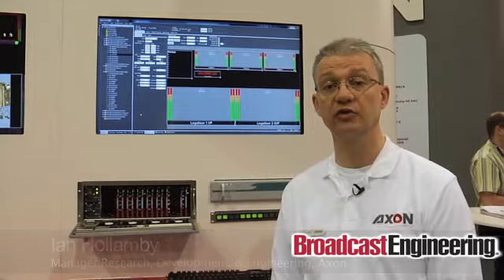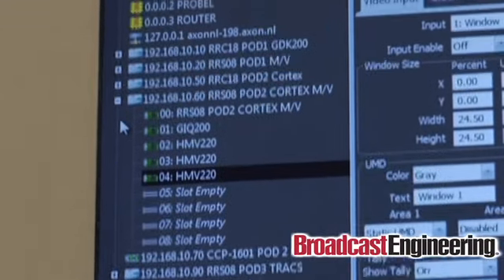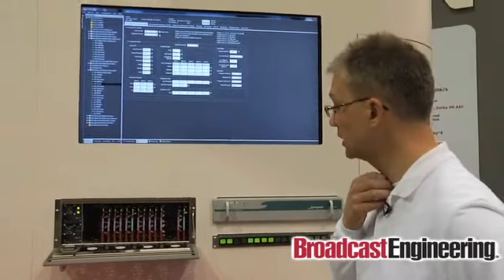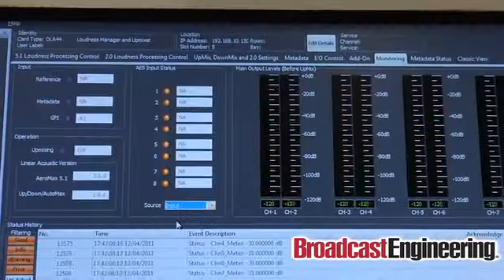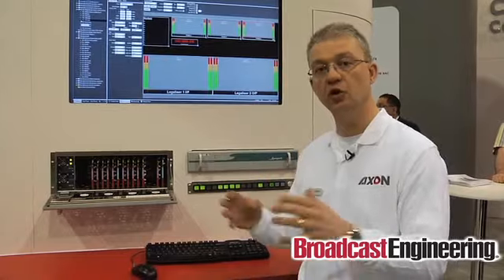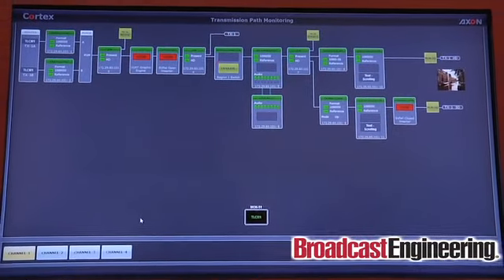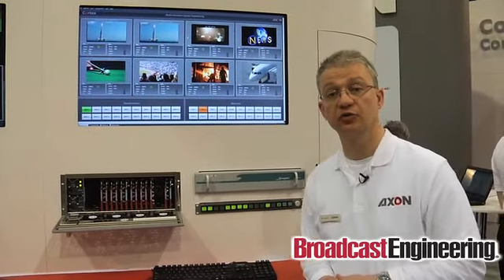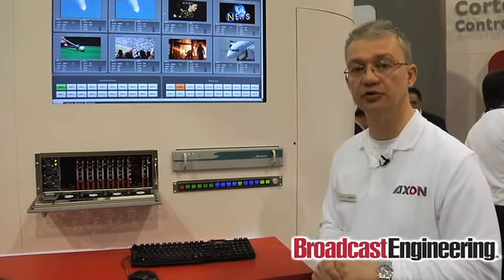CORTEX. Take control, make life easier.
In modern broadcasting, the multi-platform delivery and multi-purpose repackaging of materials requires you to employ a diversity of workflows Axon's Cortex software application makes the implementation of multi video and audio signal paths easier, more efficient and cost-effective than ever. Cortex provides intuitive tools to configure, monitor and maintain the complete range of Synapse products as well as various other devices. Consequently, multiple users can take total control over numerous complex routines. Ultimately, you can define how you want to represent your work flow.